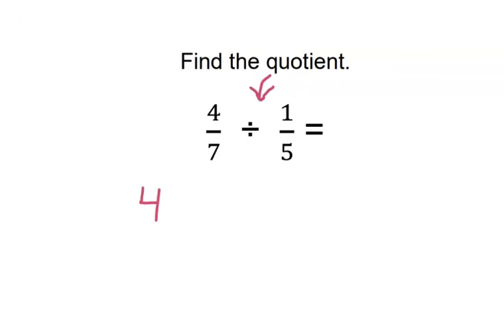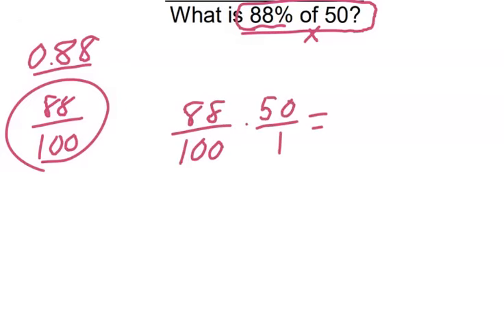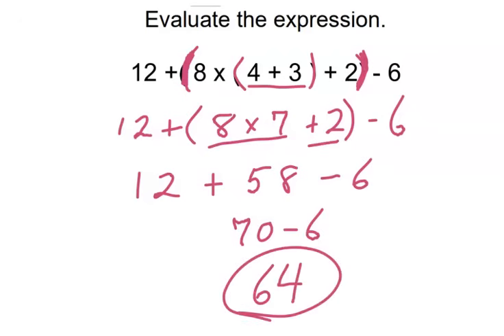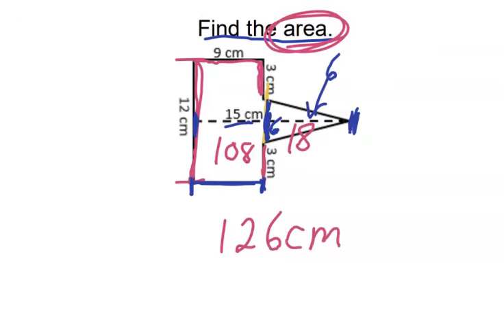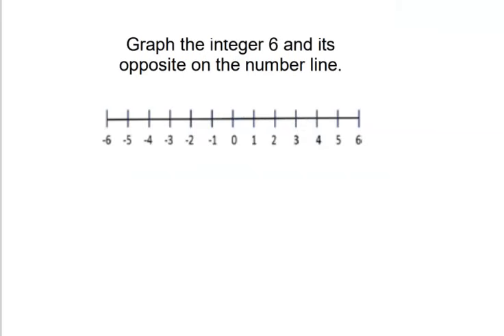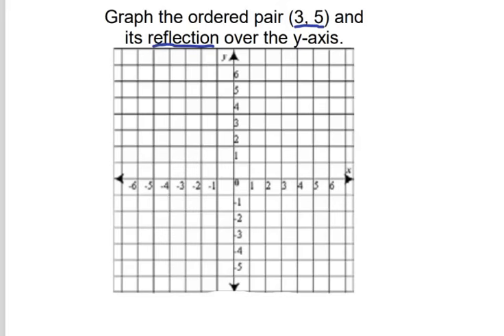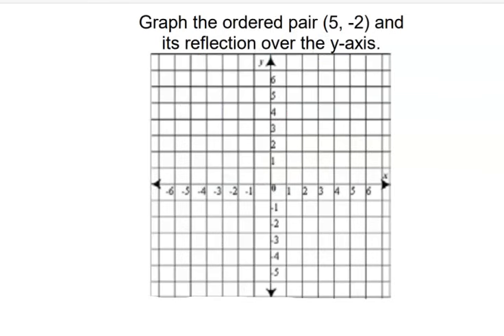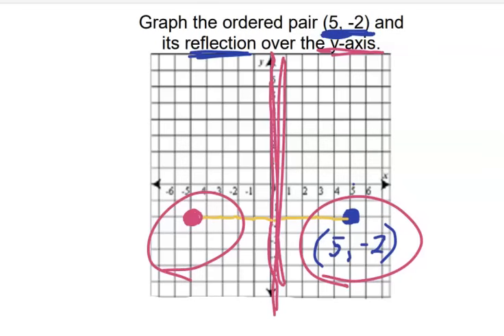Qtr 4 Week 2 Day 2